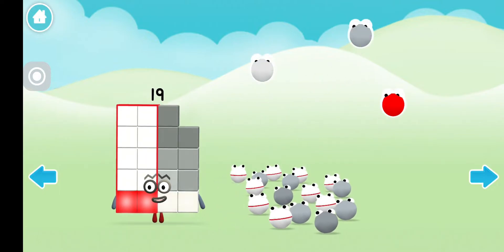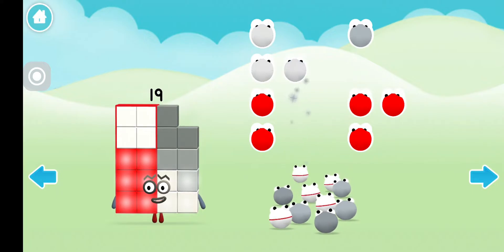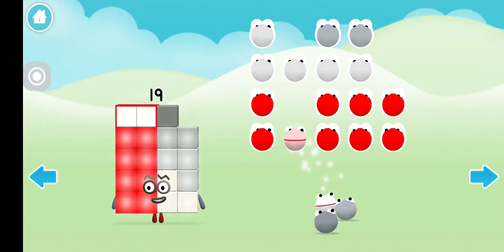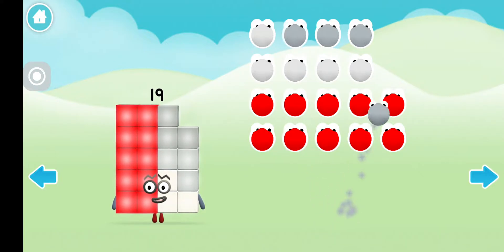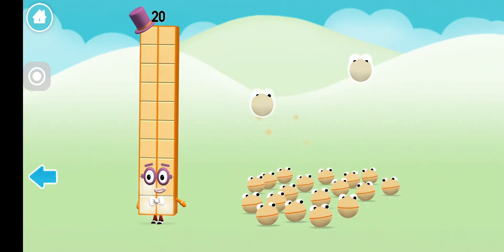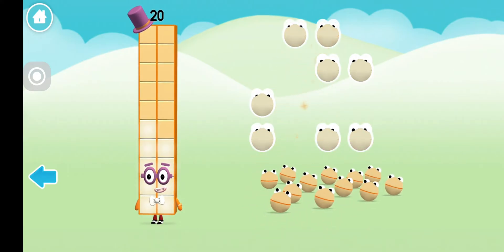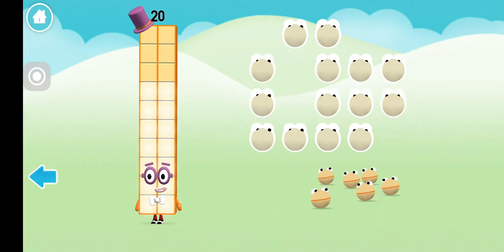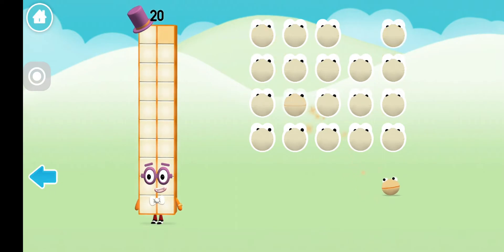meet the numberblocks : 19, 20